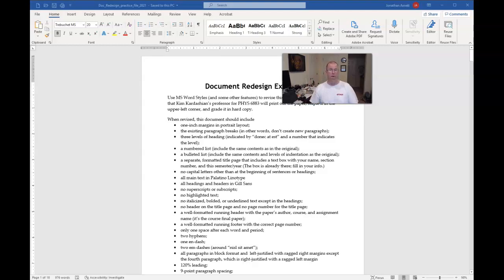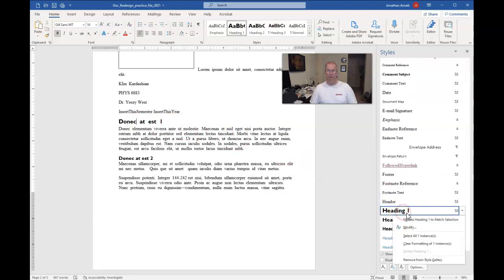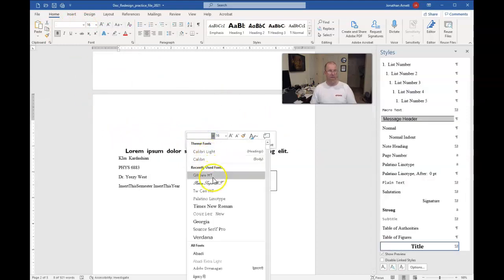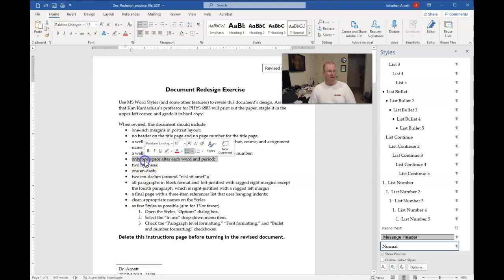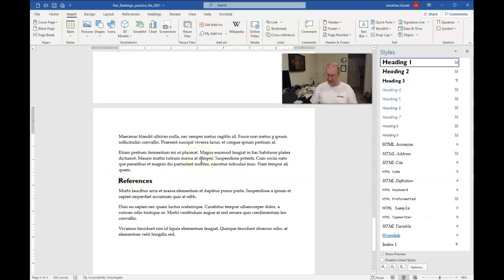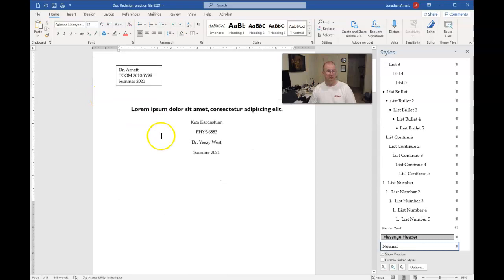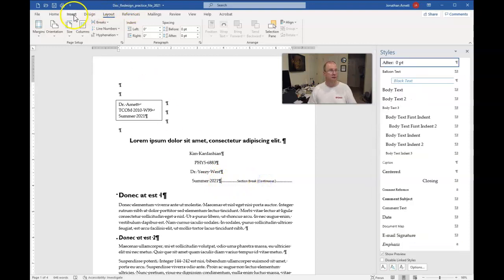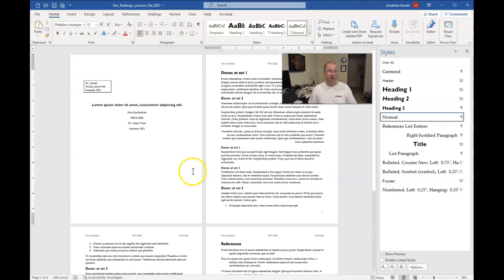Run-through of Document Redesign Activity